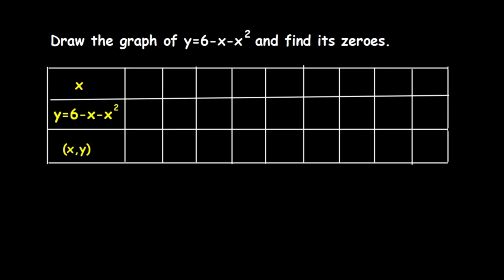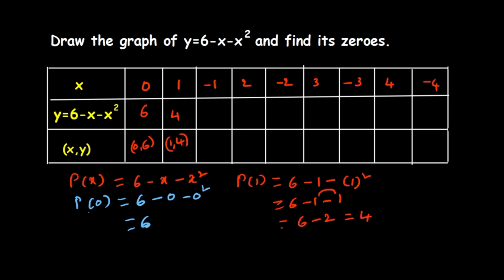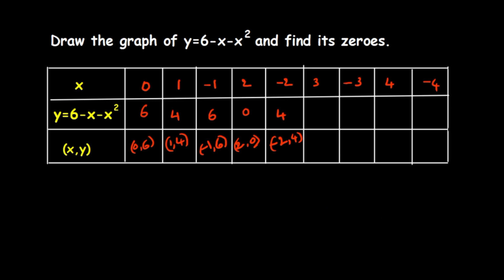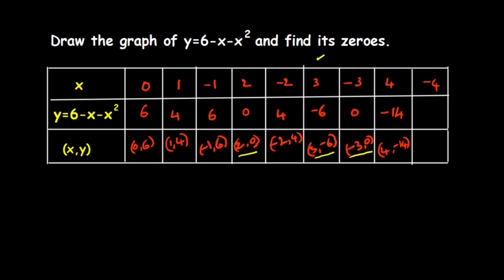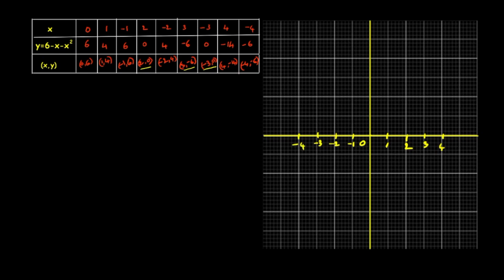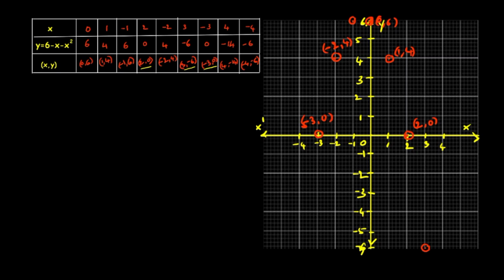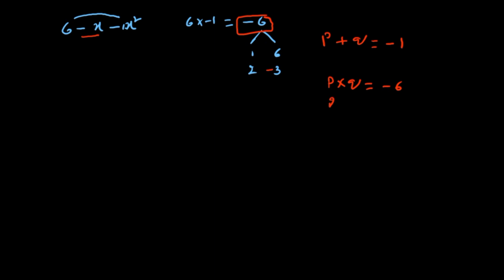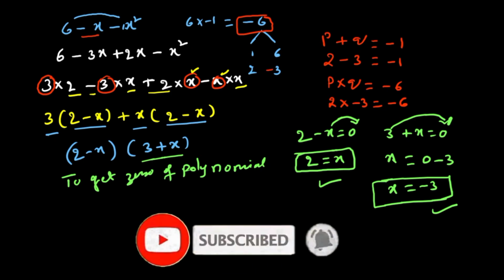How to draw the down wards parabola | 10th class polynomials| AP/TS/CBSE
From this video can learn how to draw the down wards parabola
10th class polynomials| AP/TS/CBSE|